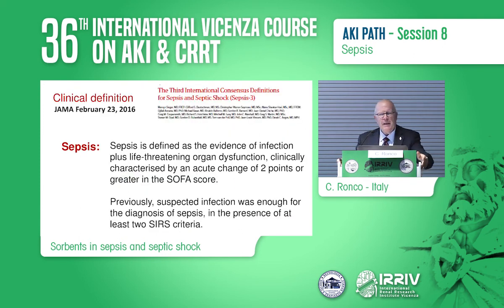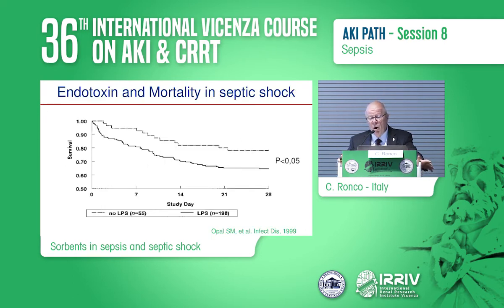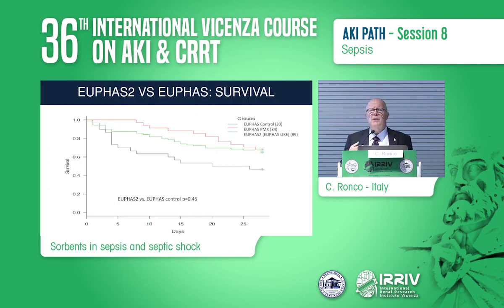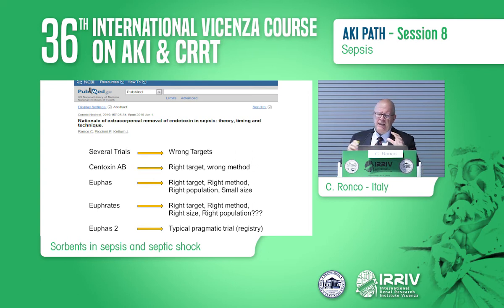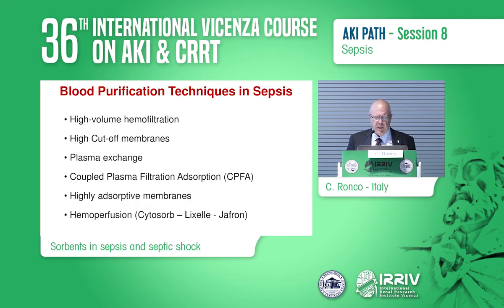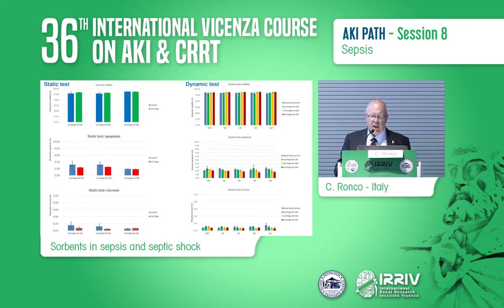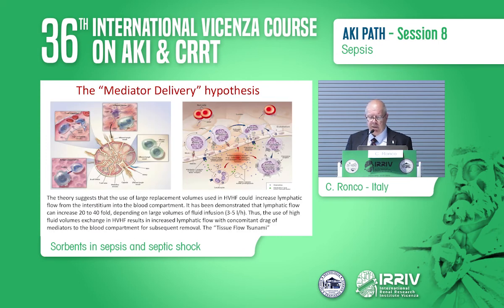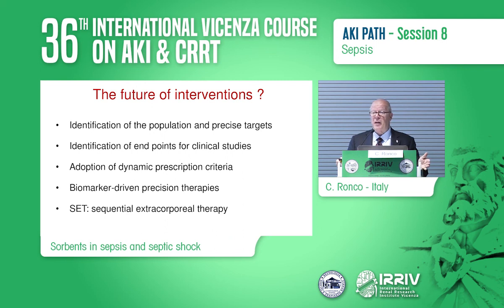Sorbents in Sepsis and septic shock - C. Ronco